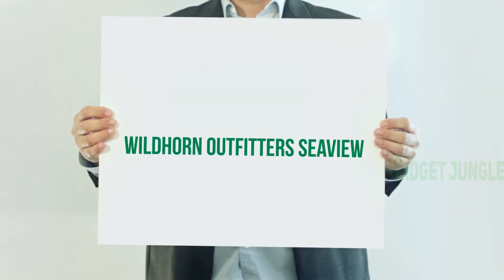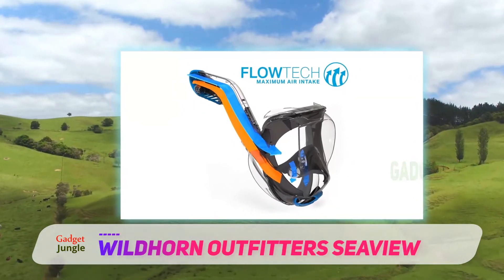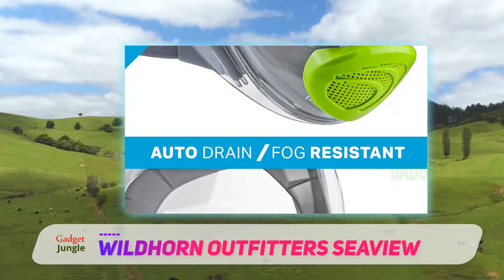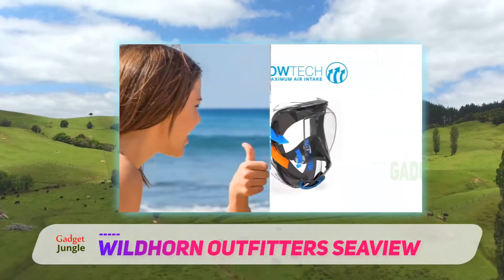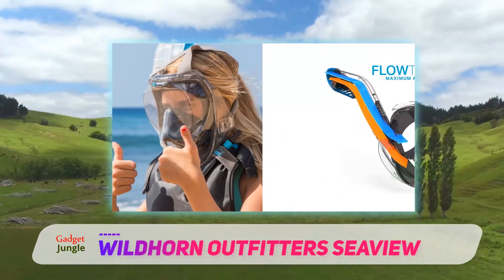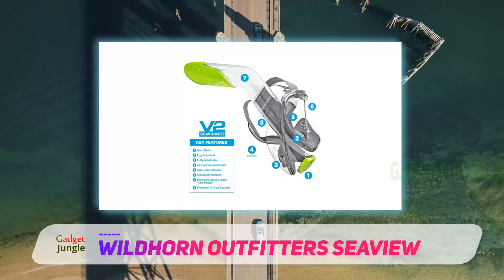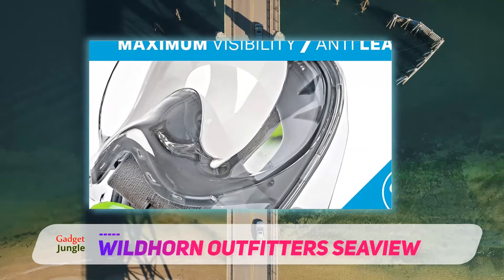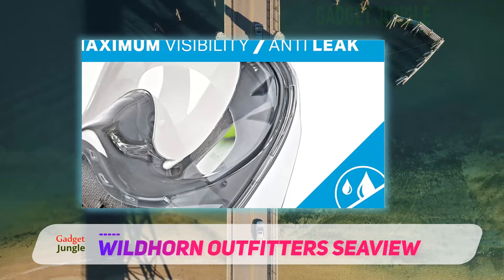WildHorn Outfitters Seaview Review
WildHorn Outfitters Seaview - Is One Of The Best Snorkel Face Masks Of 2021!